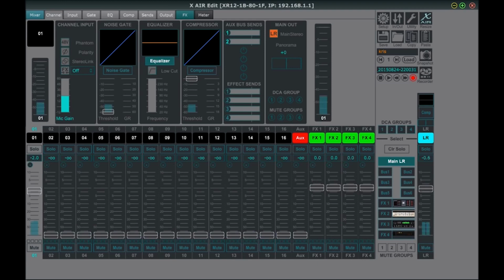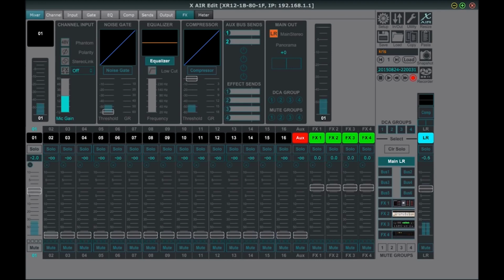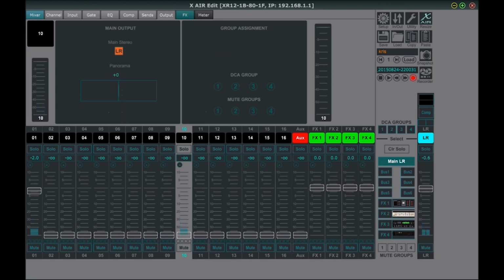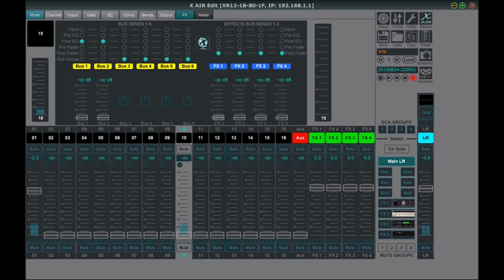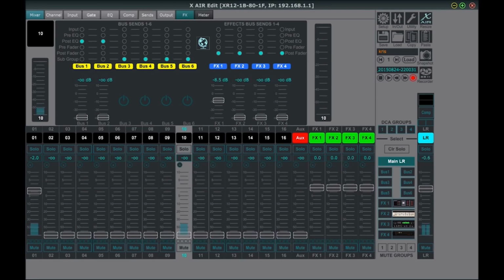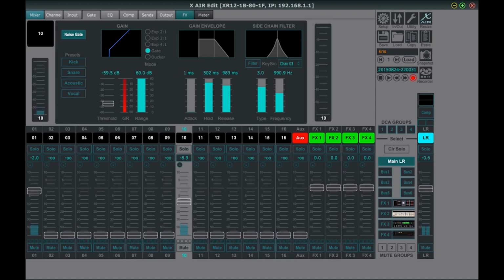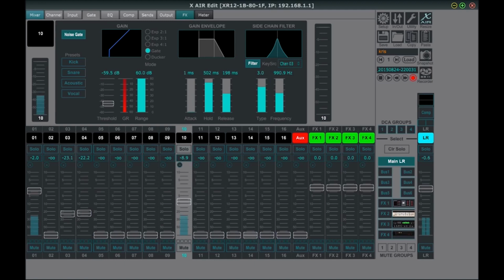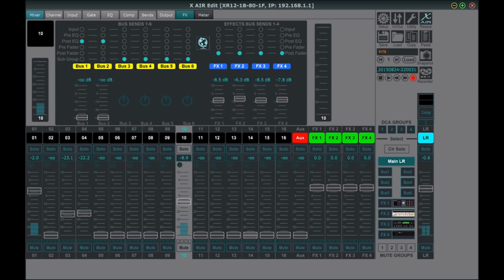Automating fx using gates on digital mixers or DAW's demonstrated on an Behringer xair 12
This video explains how to utilise a gate to automatically enable an fx channel, this method works on digital mixers and also on DAW's. This is a reupload with boosted audio as the original video was too quiet.

This is a really useful technique for solo performers as it automatically turns off the fx channels between songs allowing you to talk to an audience.